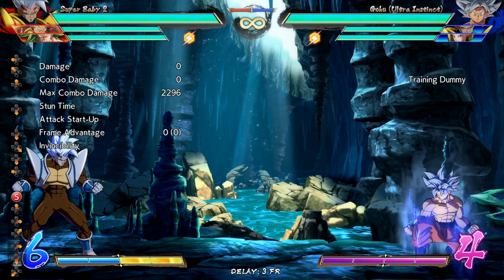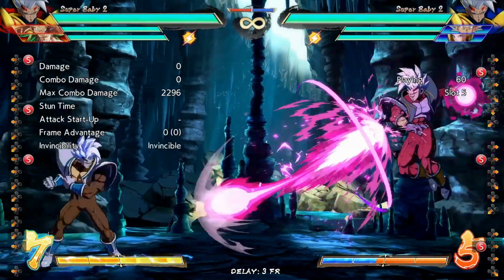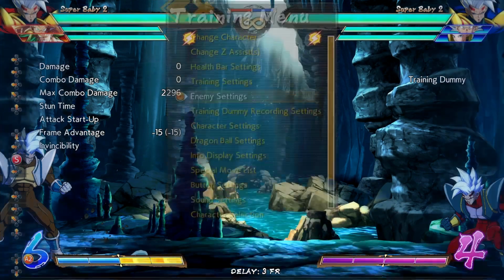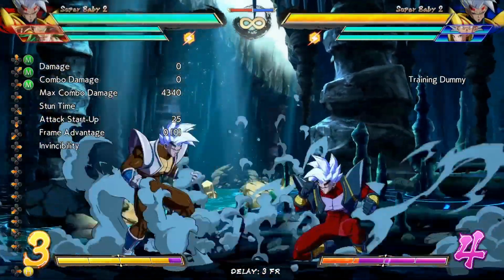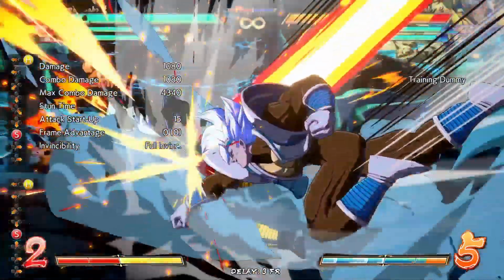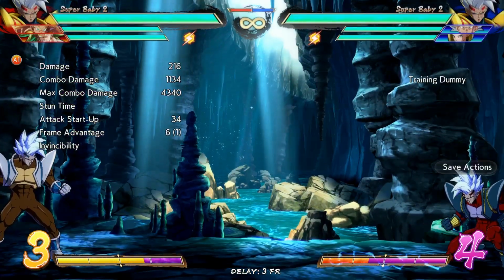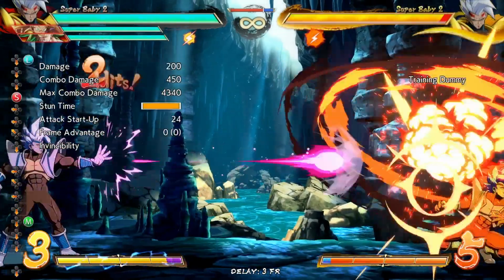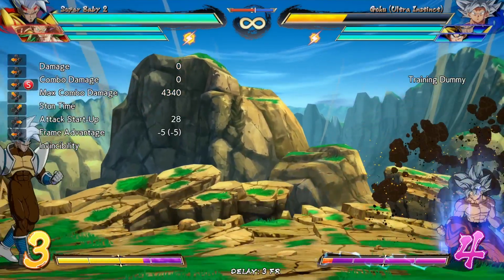Super Baby 2 Neutral Tips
$Redmond2393

Shout out to my team!! @ProtonGamingPro